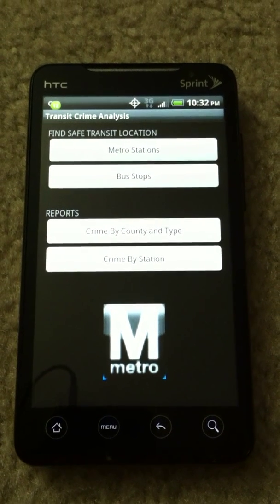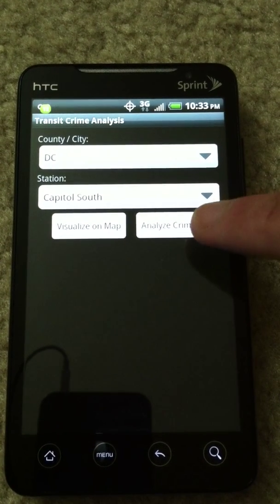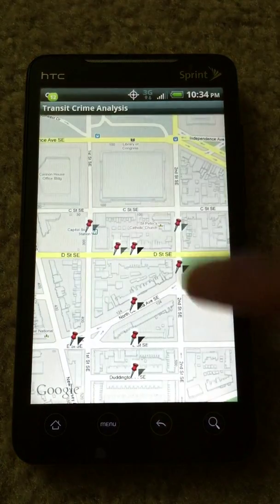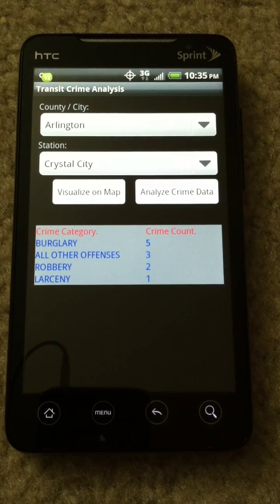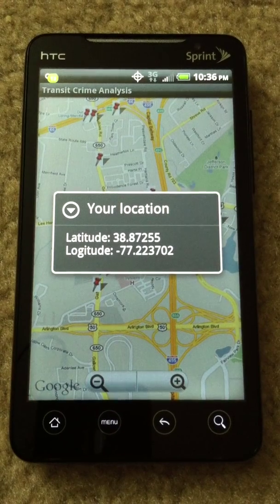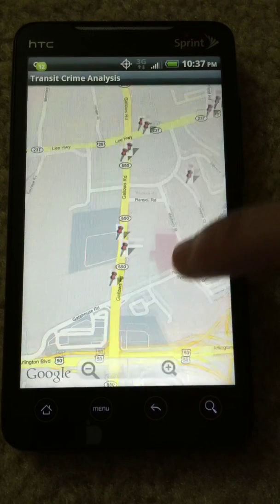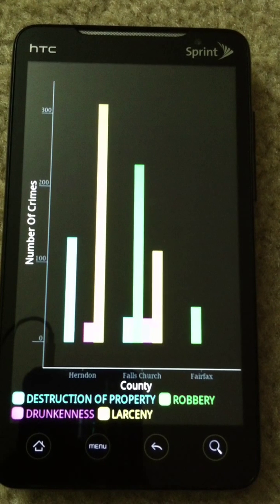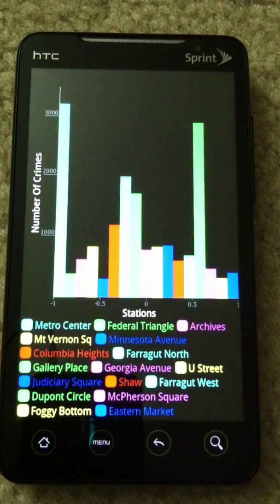Transit Crime Analysis project demo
A demo of Transit Crime Analysis project at Virginia Tech for CS6604, Advanced Topics in Data and Information Spatial Data Management. Developed by Daniel, Shaymaa and Arun